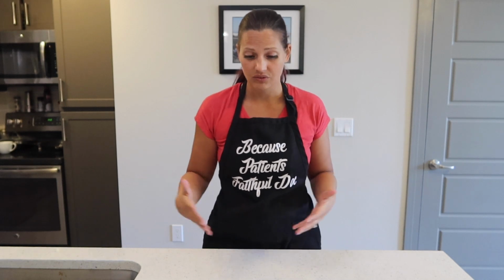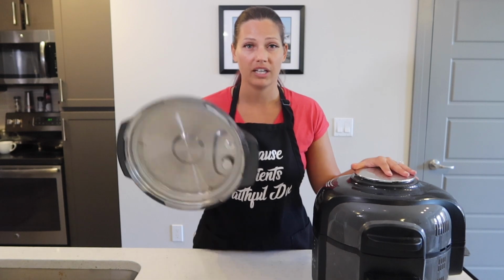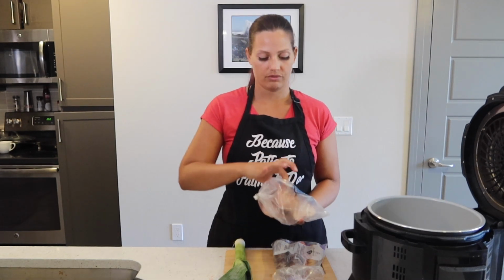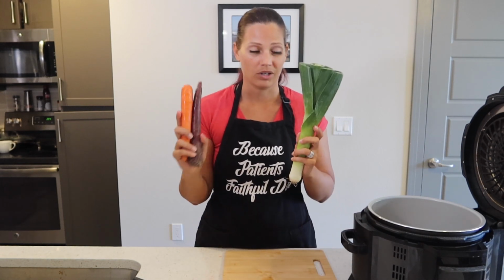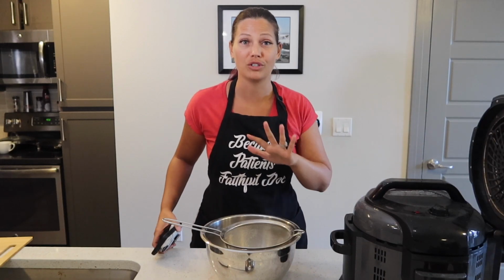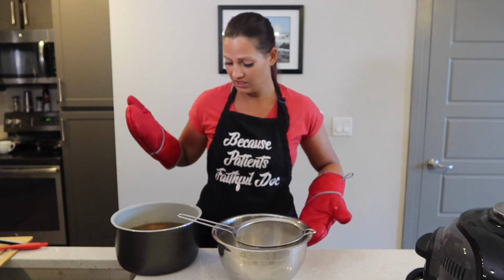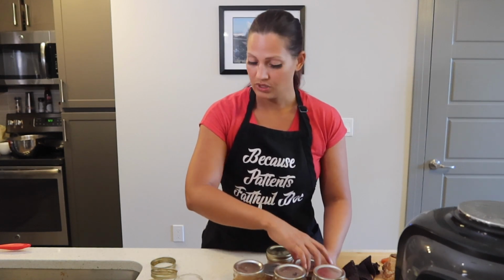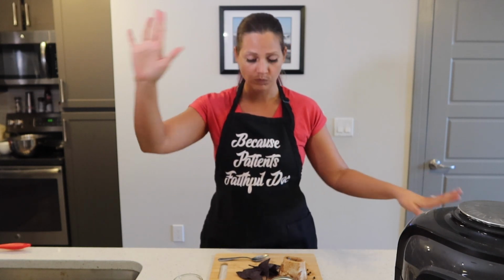Doctor Tries 3 Ingredient Bone Broth | Low Fodmap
Are you spending $8 per pint on bone broth? Do you even know what bone broth is? Have you tried to make it at home? It’s super easy, super delicious, super nutritious and you’re sure to love it! In this video, I make a low fodmap friendly bone broth that any IBS/IBD/SIBO suffer is going to love. I give you facts and my opinion on the nutrition that will help heal your gut. I suffer from SIBO and I am on my way to recovery. Please stop GIVING your hard-earned money away for something that is super simple to make and cost less than $5 for 5 times the amount. Enjoy the delicious, nutritious, food porn.

** The information in this video is not intended or implied to be a substitute for professional medical advice, diagnosis or treatment. All content, including text, graphics, images, and information, contained in this video is for general information purposes only and does not replace a consultation with your own doctor/health professional **